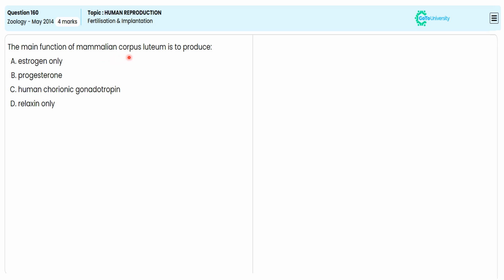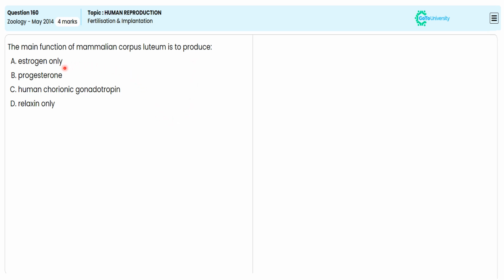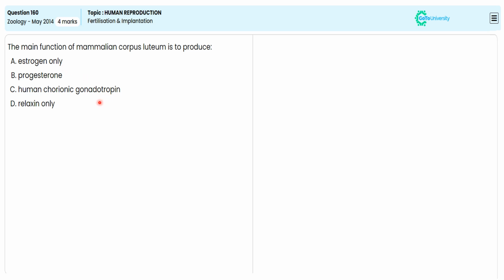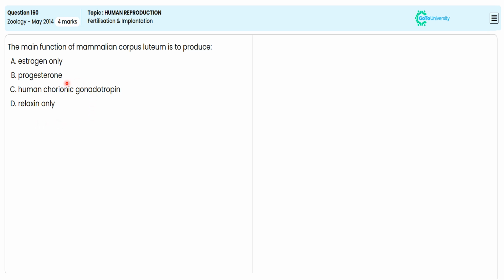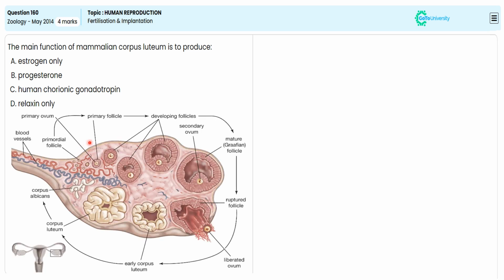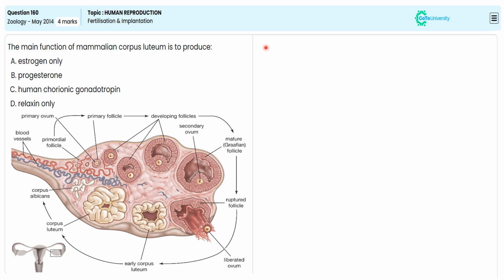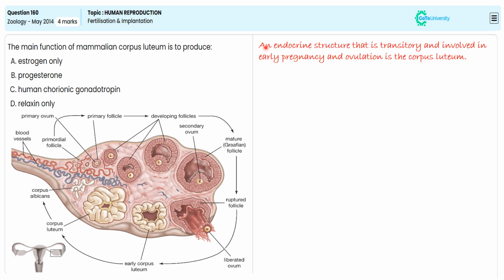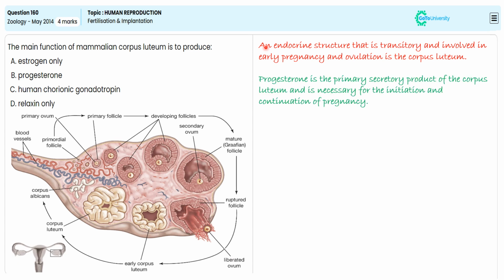Q160 Fertilisation & Implantation in NEET Zoology 2014 - Comprehensive Solution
Topic Name: HUMAN REPRODUCTION | Fertilisation & Implantation | Practice Test